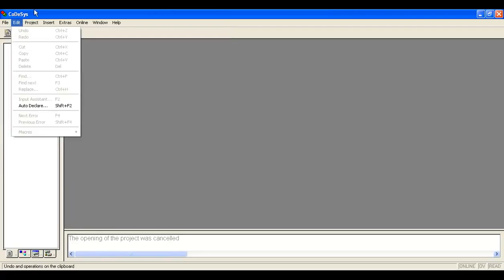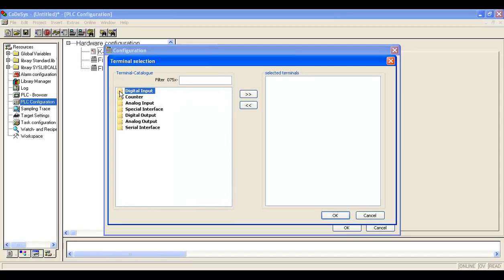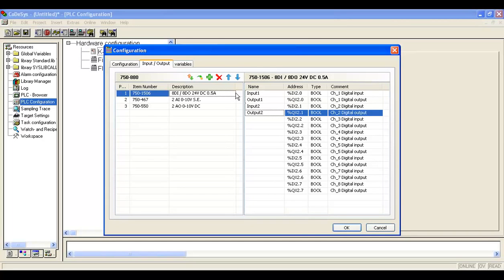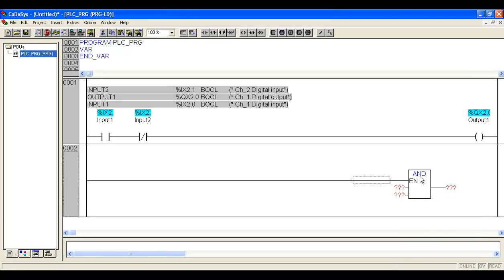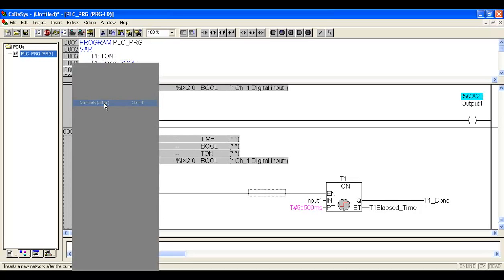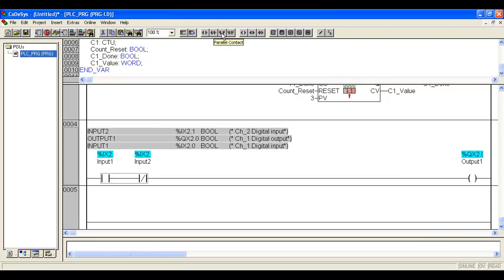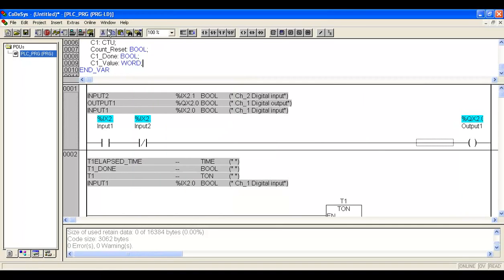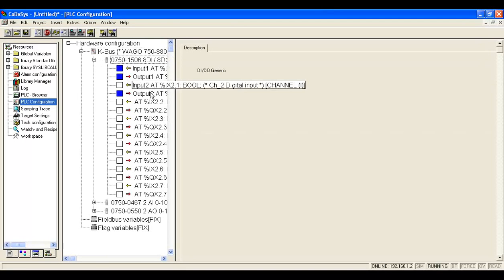Quick Start Guide for WAGO I O PRO CAA Programming Software Ladder Example